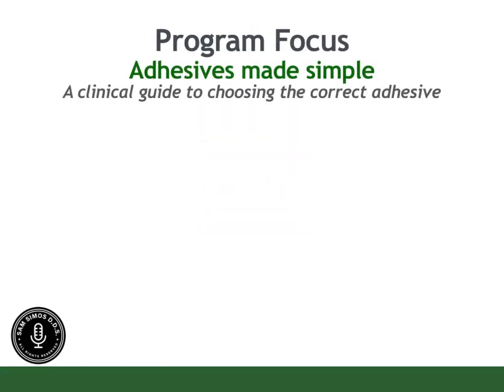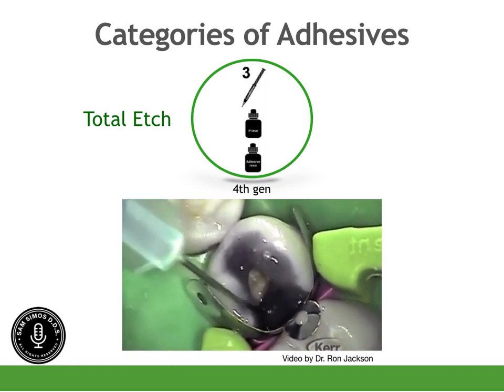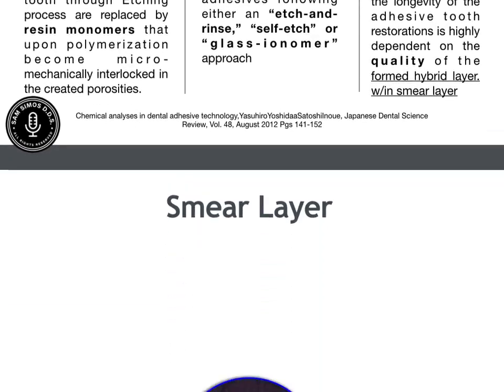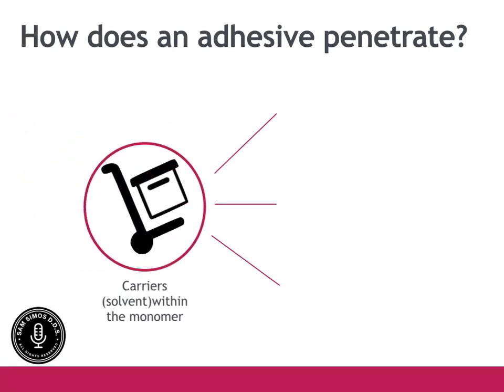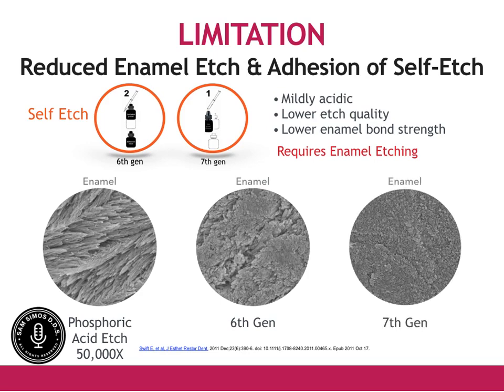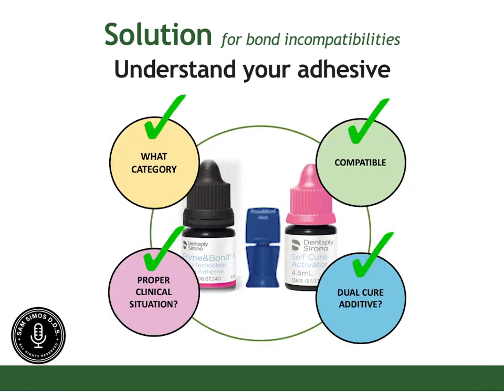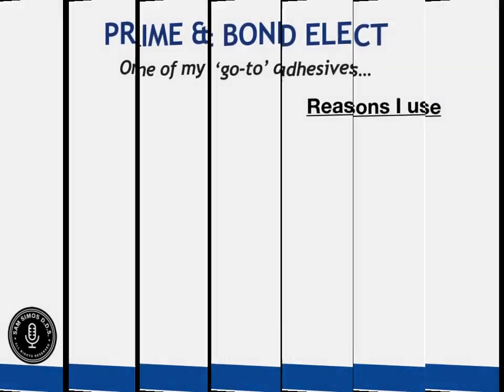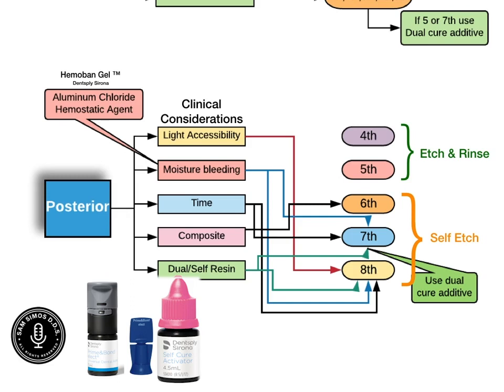Adhesives Made Simple A clinical guide to choosing the correct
adhesives pronunciation,
adhesives and sealants,
adhesives technology,
adhesive chemistry,
adhesives in dentistry,
adhesives in hindi,
adhesives research fire,
adhesives for plastic